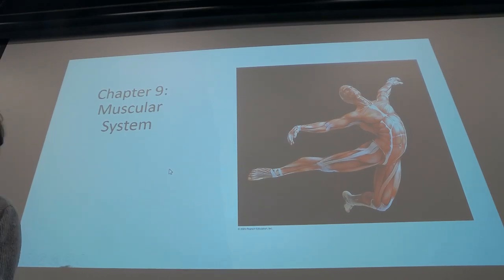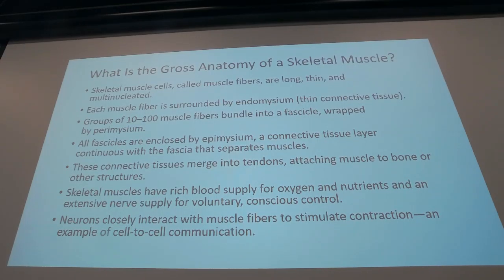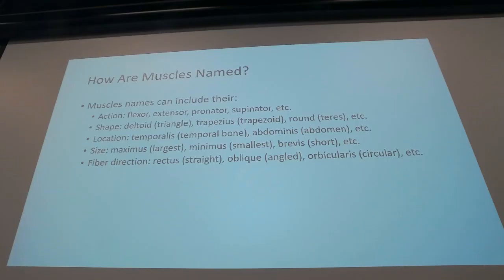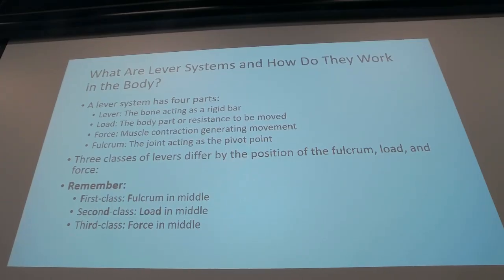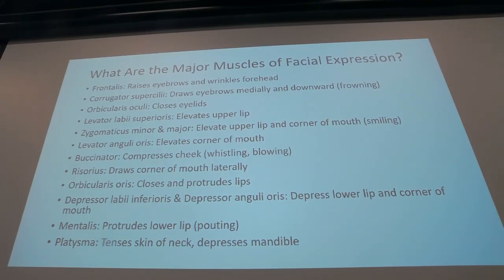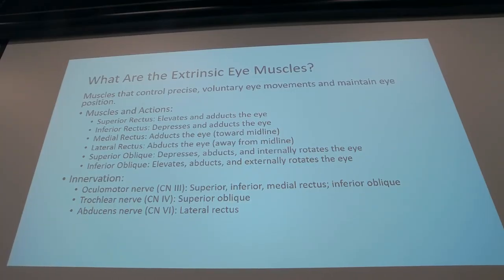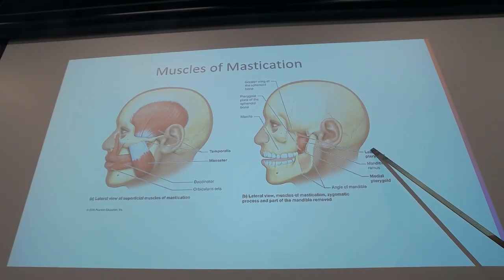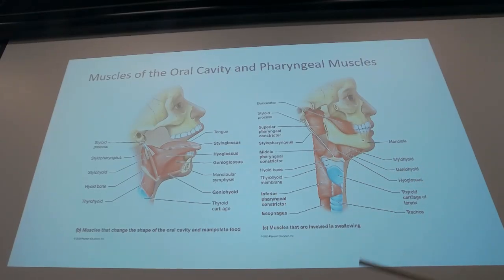Muscular System (Chapter 9) Part A